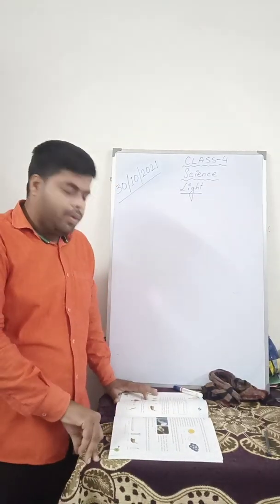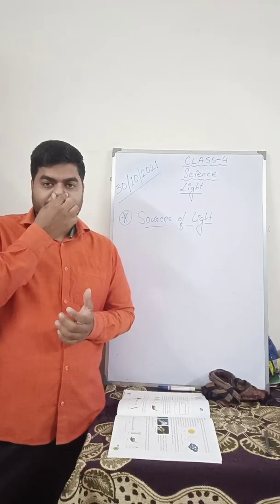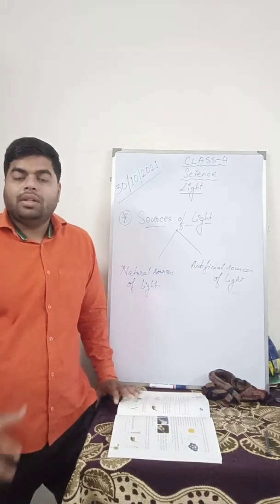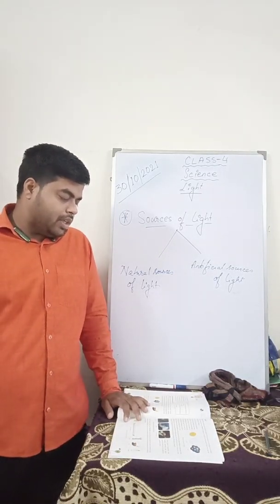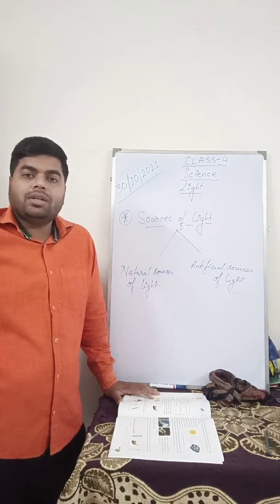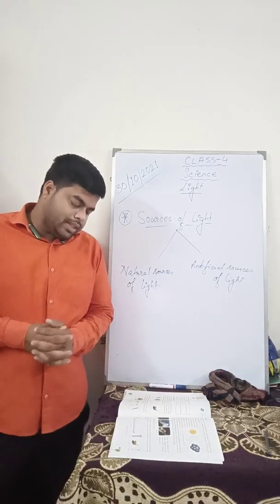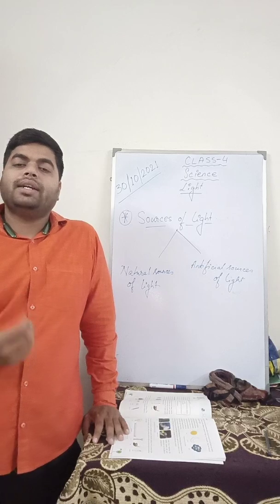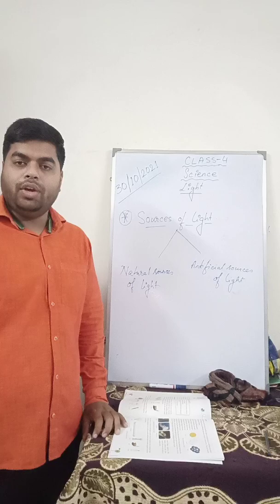October 30, 2021(1)